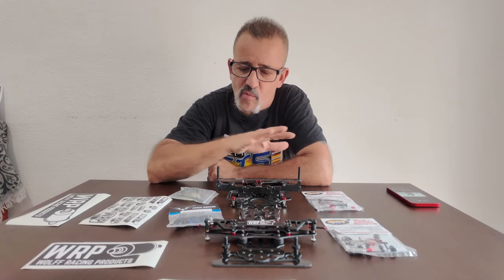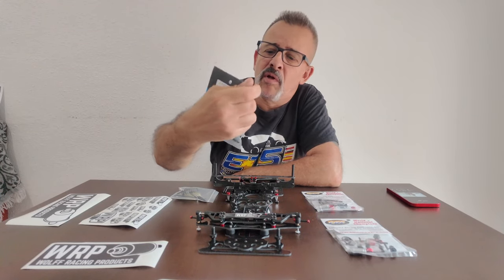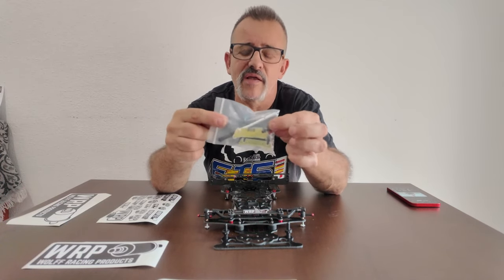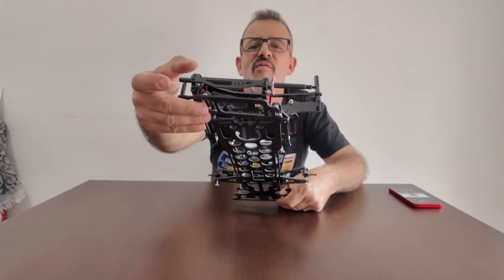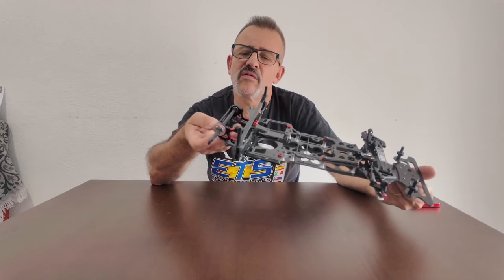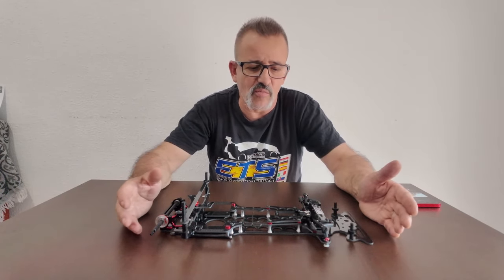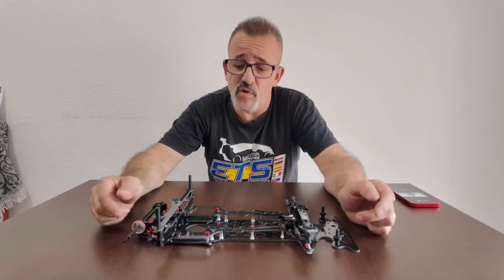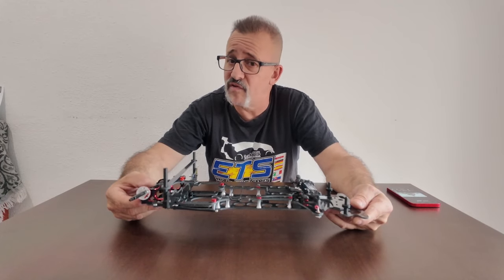UNBOXING KIT WRP IV PRO10 Pancar BUAAAAAAAAAAA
FUENTE DE VIDA
DONDE PUEDO COMPRAR MI  WRP IV PRO10
BARNA Tetes/ pedrittomier  / mcym.debarce.  .
WOLFF RACING PRODUCTS
SINARACING
ROCHE
LRP
HOBBYWING
TEKIN
AKA
6MIK
AGAMA
RC,AUTO RC,
TEKNO RC
nb48 2.1
Procircuit
Futaba
6mik
SANWA
SCHUMACHER LD2
 L1 EVO
 XRAY
Mayako
KYOSHO
SWORKz
IGT8
MUGEN
COCHE RADIO CONTROL
TT 1/10 4X2, 4WD
1/12 pancar
CTT
campeonato Europa Rc
campeonato del mundo Rc
MZ
GENIUS
GFX
FENIX PANCAR